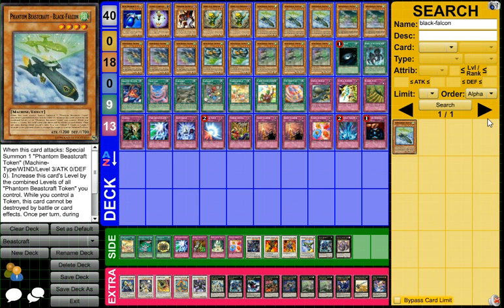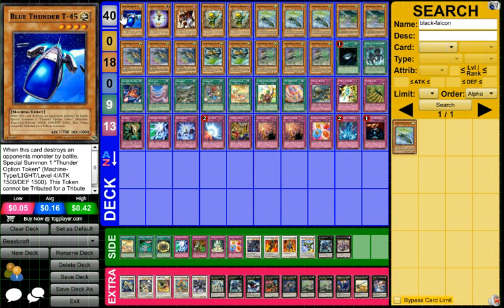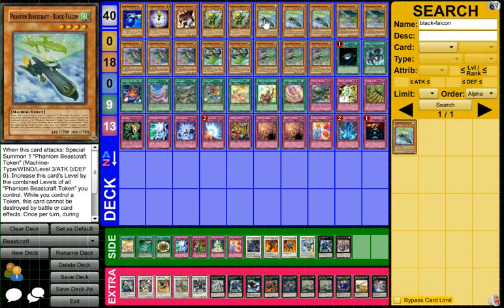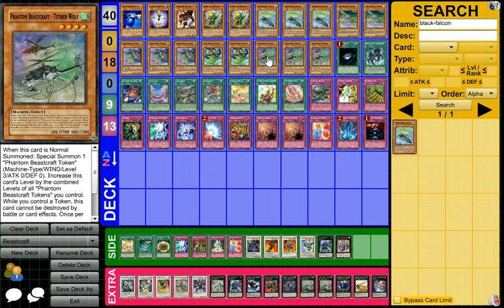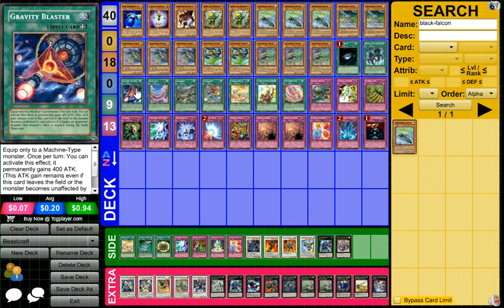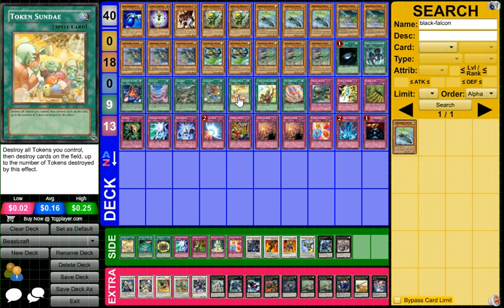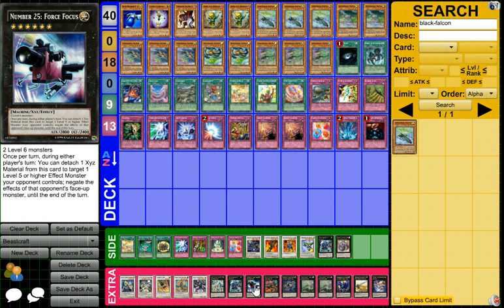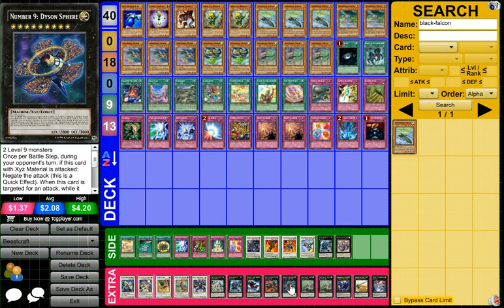Dragonfly Deck Review- Phantom Beastcraft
Off we go into the wild blue yonder! Phantom Beastcrafts take to the skies